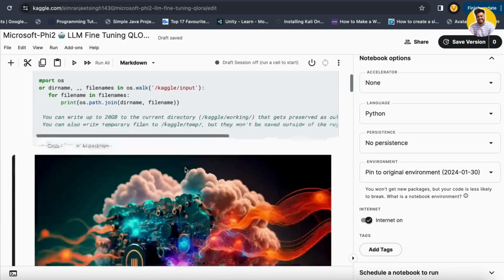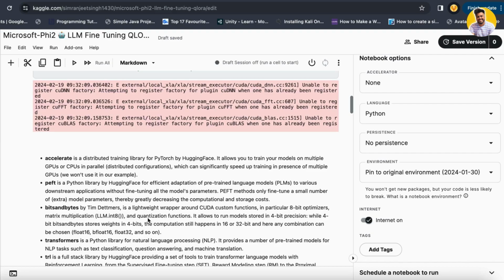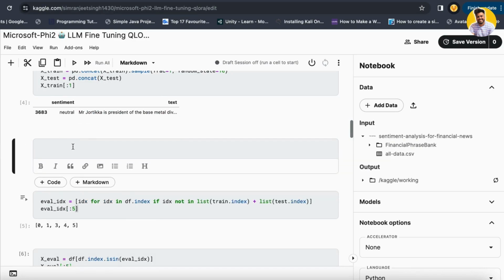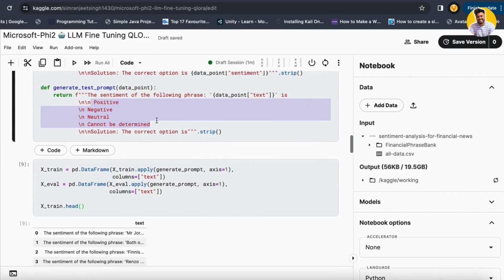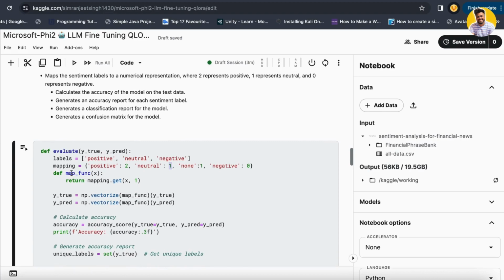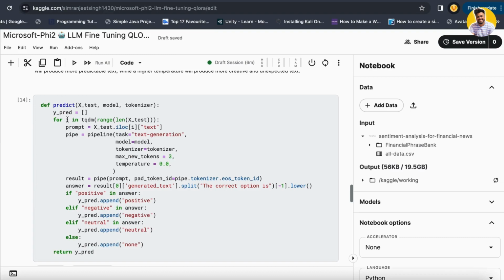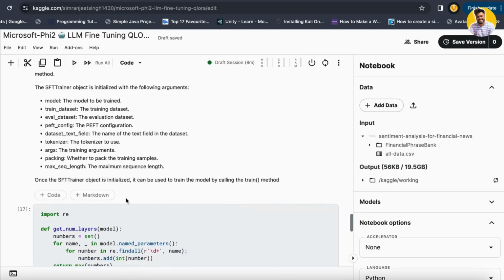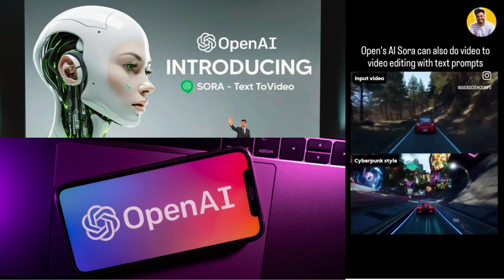Day 24/75 Microsoft Phi-2 SLM Fine Tuning using QLORA on Financial News Sentiment Prediction | LLM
In this video, I explained:
1. Explain about Microsoft Phi-2 Dataset.
2. Explain about Libraries that are required and why
3. Load the Financial News dataset
4. Explain Text Data Cleaning and Text Data Processing
5. Load the Microsoft Ph-2 Small Language Model Model and Evaluate it
6. Fine Tune Microsoft Phi-2 Model and then Evaluate Before and After Fine Tuning to check the Increased Accuracy.

🗂️  In Next video -  I will show how Sora AI Replica Text-to-Video LLM Works with Python Code Implementation.

75 hard challenge,
75 hard generative ai learning challenge,
75 hard coding,
Hugging Face Transformers,
75 hard genai challenge,
75 day hard genai challenge,
75 hard machine learning,
question answering nlp project,
chatbots,
chatbot transformers,
Trending,
interview questions,
leetcode questions,
PyTorch,